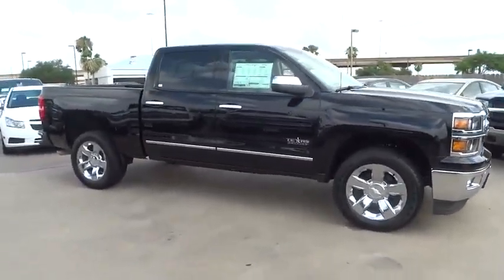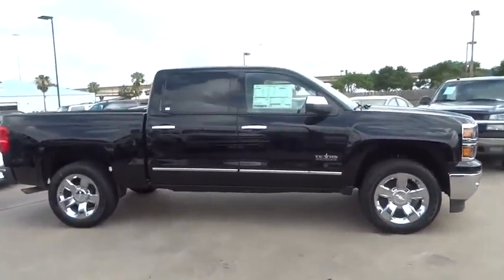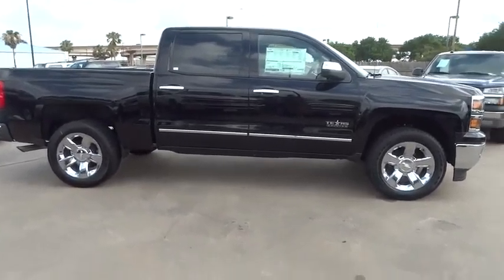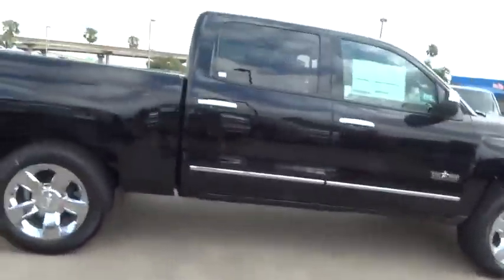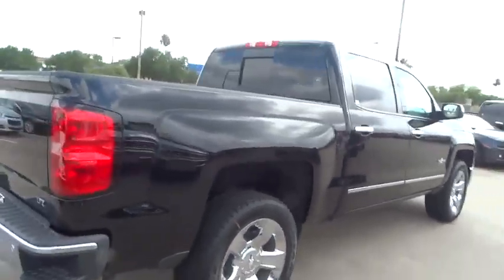2014 Chevrolet Silverado 1500 Corpus Christi, Portland, Alice, Kingsville, Victoria, TX EG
2014 Chevrolet Silverado 1500 LTZ - Stock#: EG491172 - VIN#: 3GCPCSEJ7EG491172

 2118 S Padre Island Dr